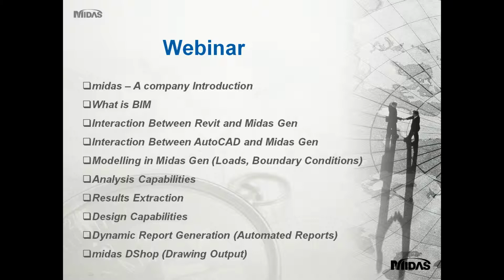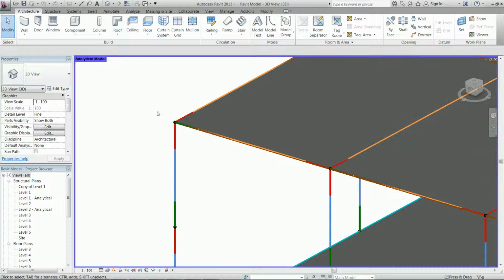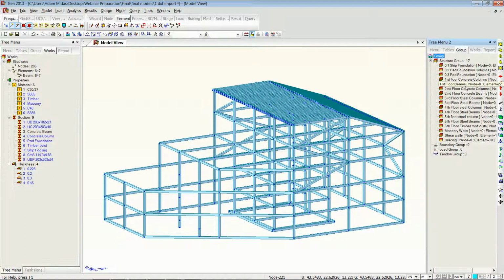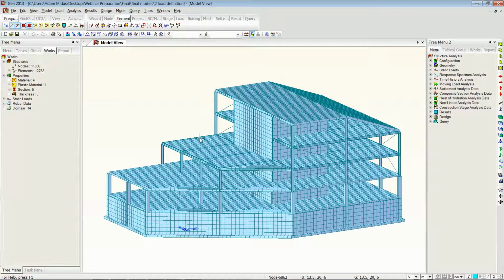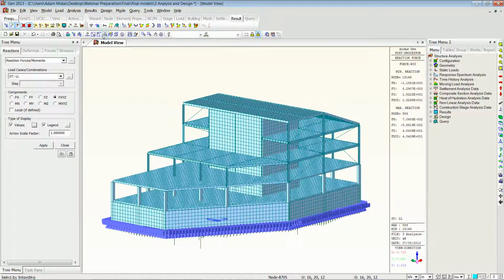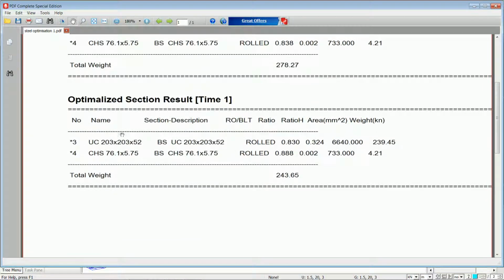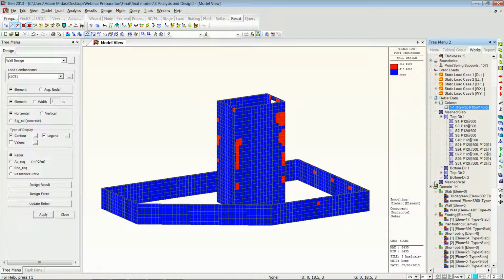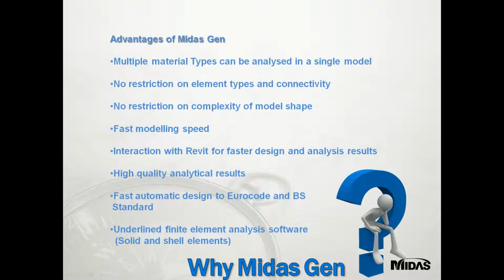Multi Material Analysis & Automated Design Software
Building Structural Information Modelling (BIM) -- An introduction to Midas Gen and interaction with Revit.

A brief introduction into some of the features and capabilities of midas Gen and it's interaction with Revit Structure.

Adam Cane -- Technical Support Engineer

12:30 -- 13:00 (BST) 5th July 2013